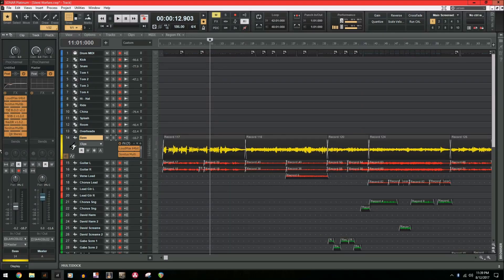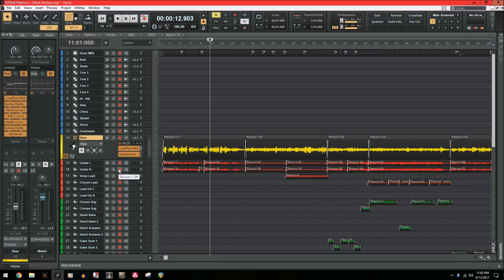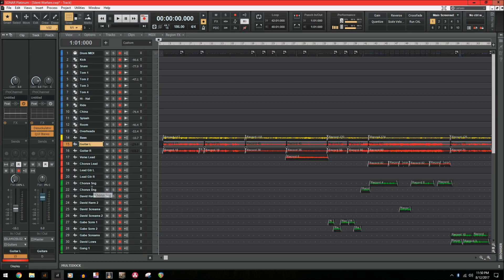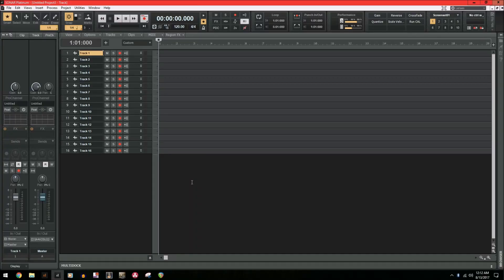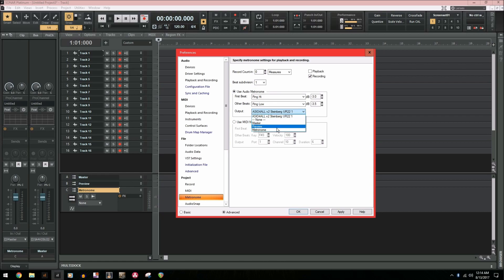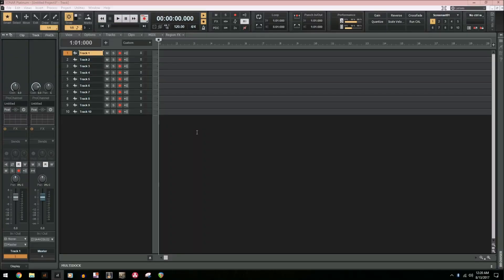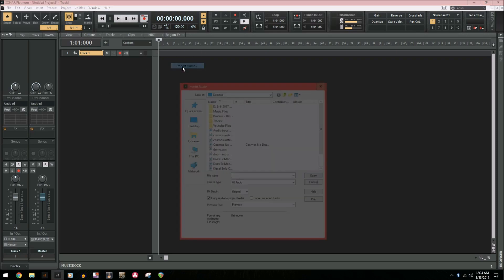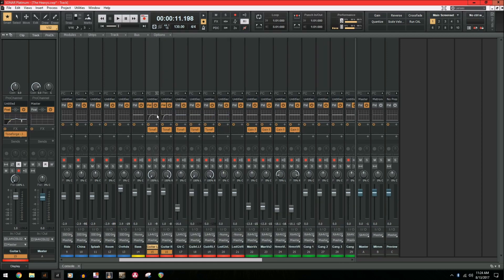5 Tips and Tricks For Sonar Platinum Ep. 4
Here is another installment of Sonar Tips and Tricks! More episodes in the future. I hope you enjoy!

Freeze Plugins: 0:31
Plugin Stacking: 2:20
Recording The Metronome: 4:21
Naming Tracks: 6:49
Copy ProChannel EQ: 9:08